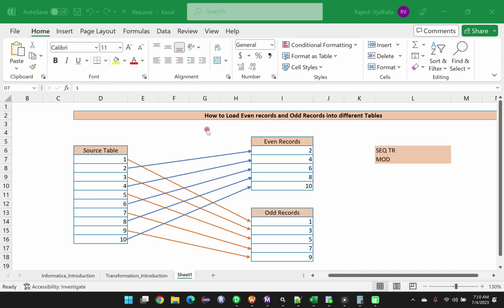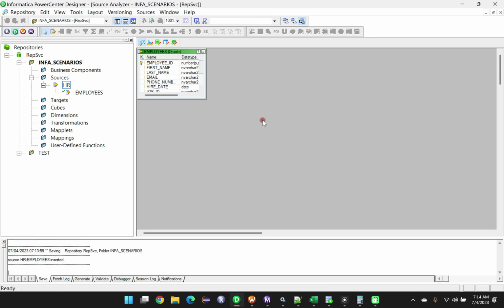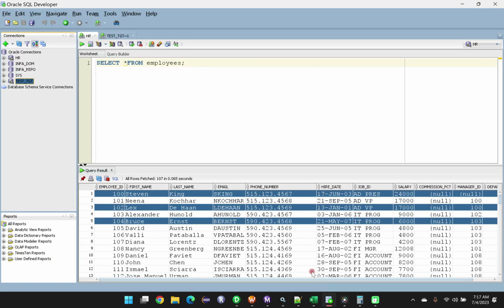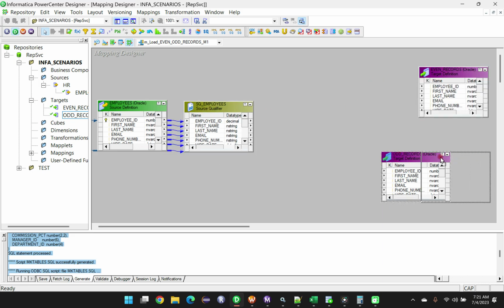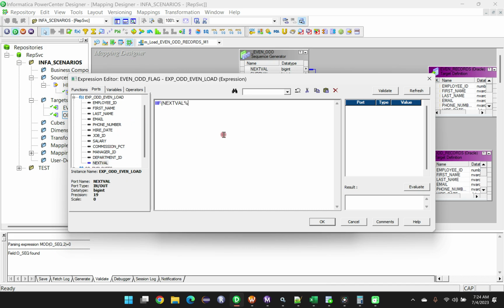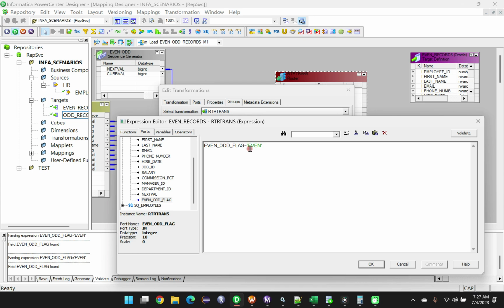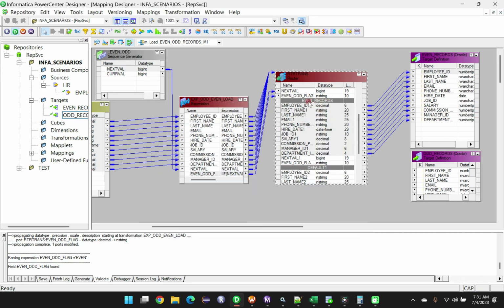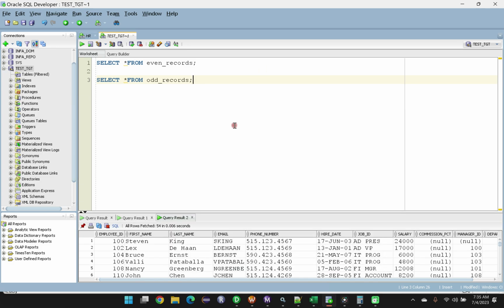LOAD EVEN AND ODD RECORDS IN Informatica